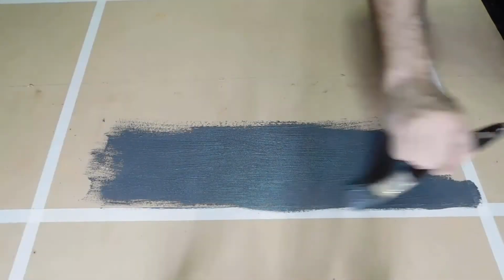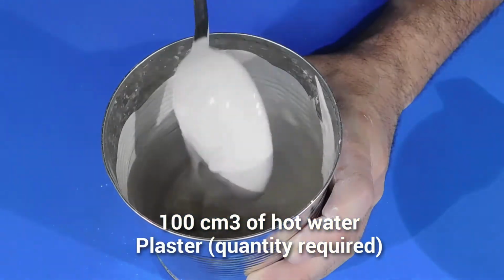How to make a HOME BLACKBOARD and PAINT for BLACKBOARD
Step by step how to create Homemade Blackboard Paint that you can use on any surface (wood, walls, acrylic, etc.) to create your home blackboard or board. Ideal for studying or for children to draw or play on a blackboard or on the wall.

By changing the color of the paint, you can make a white, red, blue or whatever color you want.

It is very easy and you need very few materials.